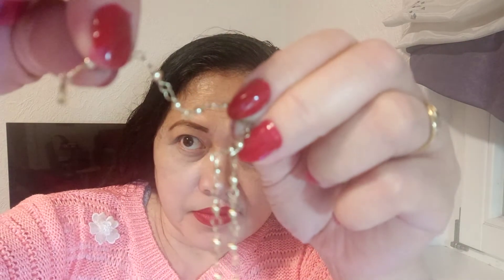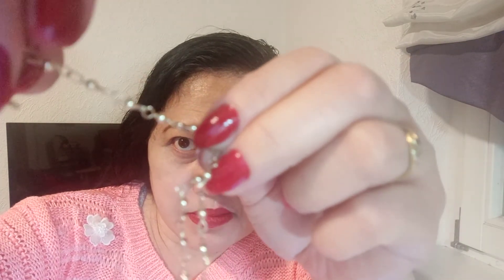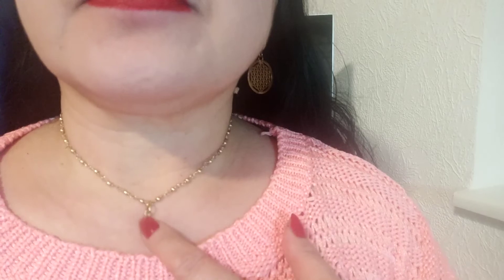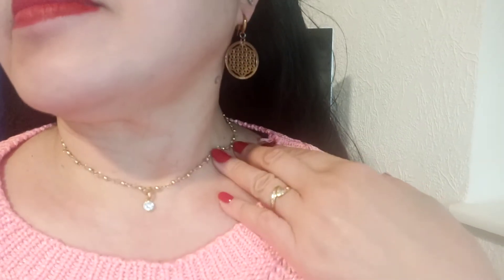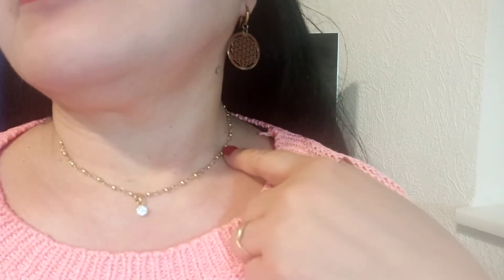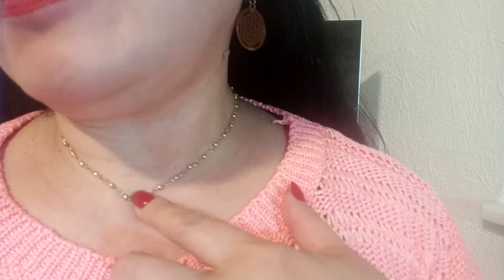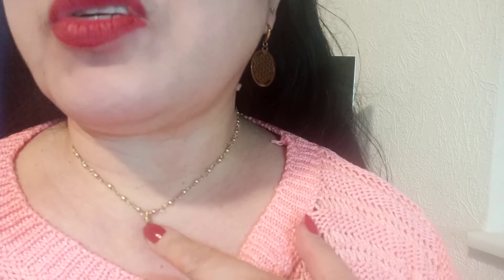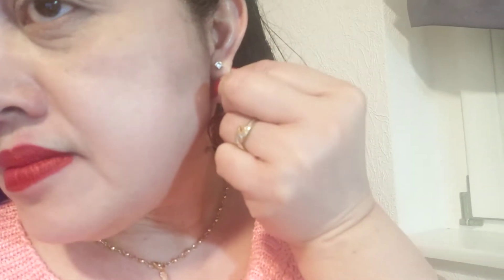FASHION JEWELRY REVIEW I RAFTHELSAVLOGS I SWAROVSKI JEWELRY I ZIRCON I 14 K GOLD JEWELRY REVIEW